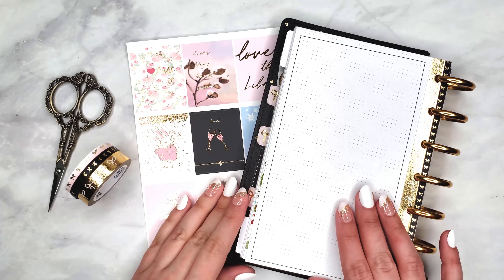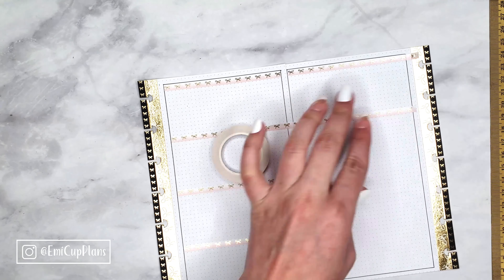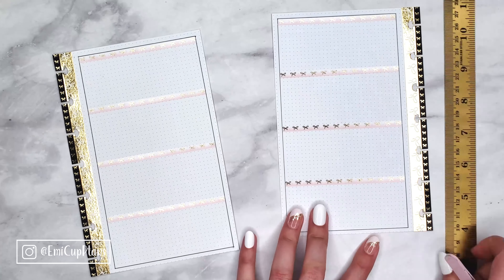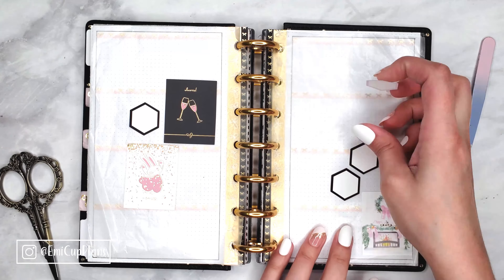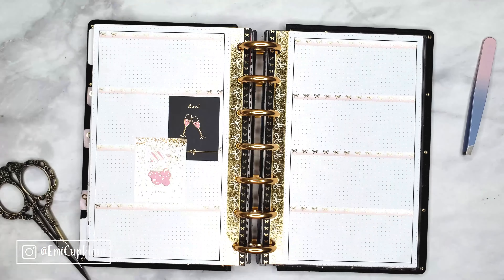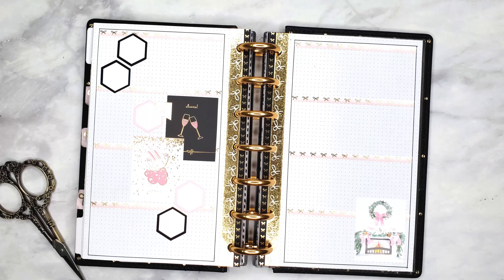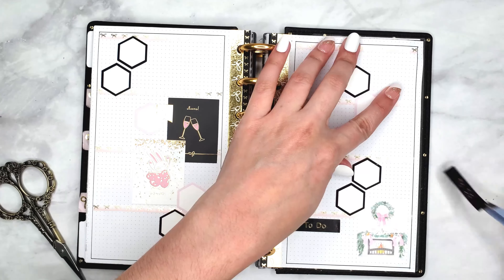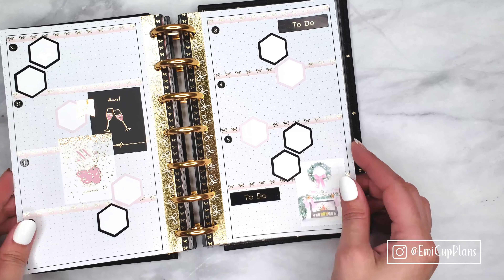Plan With Me - New Year's Week: SIMPLY GILDED | DIY horizontal layout | Mini Happy Planner 2019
My Faves:
Mis Favoritos:

Freebie: (print PDF in zip file, not jpg preview!)
Regalito: (imprima pdf en archivo zip, no muestra jpg)

My Card Making channel:
Mi canal de tarjetería:

Nails:
Uñas:

Where I got my stuff:
Dónde compré mis cosas:

Label paper I love to use with my printables:
Papel de etiqueta que recomiendo:
-LabelsOnline waterproof

Other label paper you may try out:
Otro papel de etiqueta que puedes probar:
-Clear Gloss